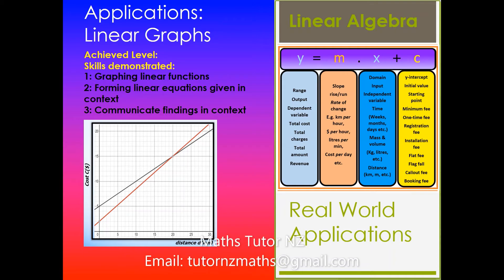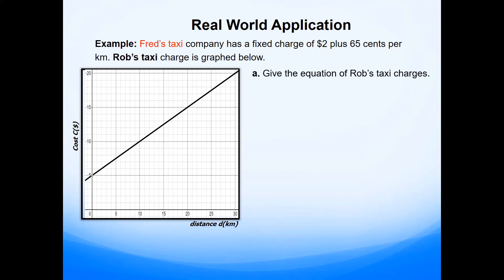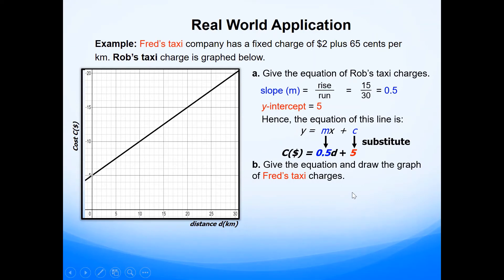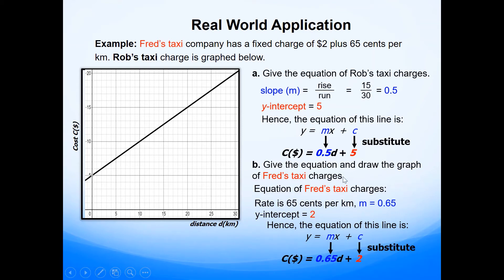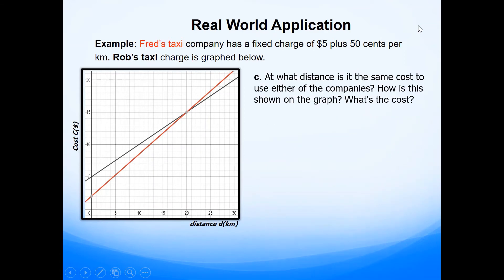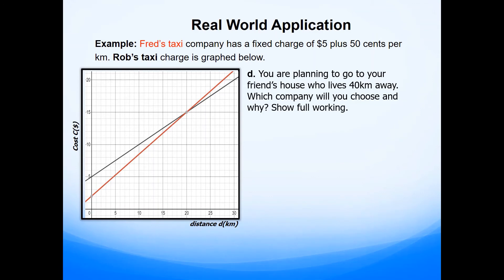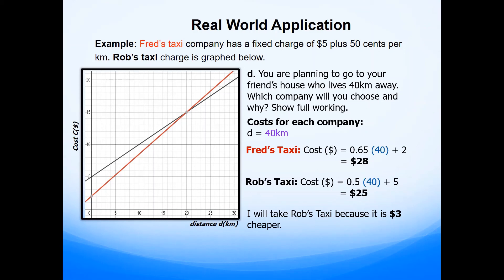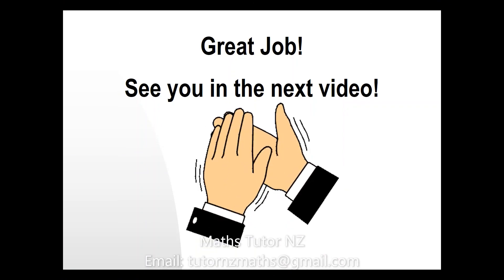Application of linear graphs| straight lines | Linear Algebra | NCEA Level 1 Mathematics | NZQA 2020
In this video, I will go over real world application of linear graphs.  It is important to completely understand what is expected of you when asked to apply linear algebra in solving problems.

The slope-intercept form of a line is written as y=mx+c where m is the slope and c is the y-intercept.

Brief Summary of what is required for Linear Algebra assessment (AS91029):
To achieve (3 different skills) – form equation of a line given, form equation from the context and draw linear graphs. substitution to work out the answer and interpret this in in context.

For Merit – make recommendations on companies that are cheapest. You need to give range of values when each company is cheapest – will make video on this soon.

For Excellence – you will need to come up with a new model (pricing structure for example) that will make this new company the cheapest out of all the other companies (undercut) that are out there in this context. You will need to find the points of intersection, draw your new model, give the equations (piecewise) of new model, form equation using two points, and clearly communicate by comparing some of the prices that show it is always cheapest.